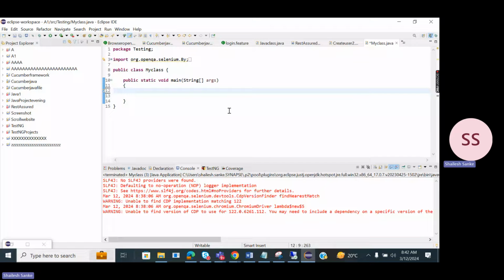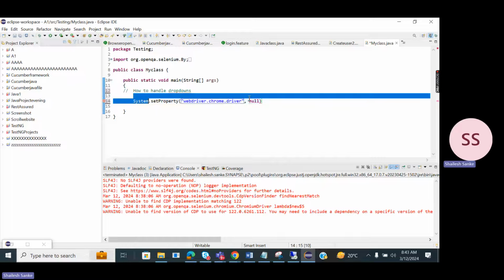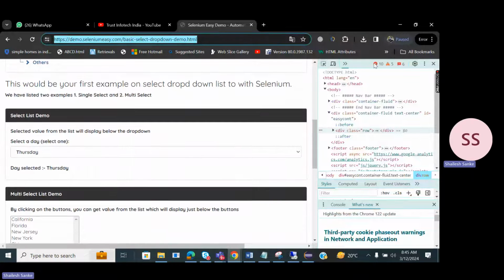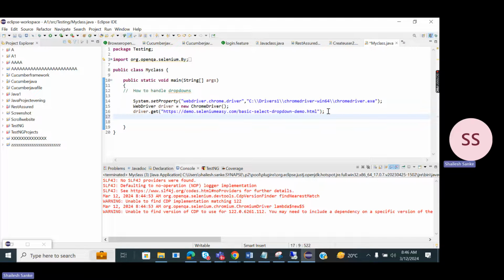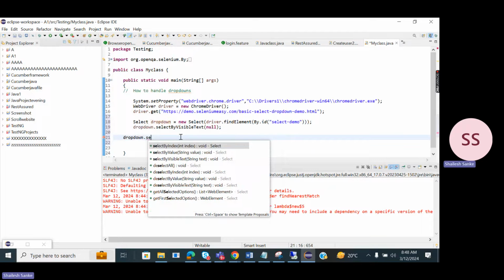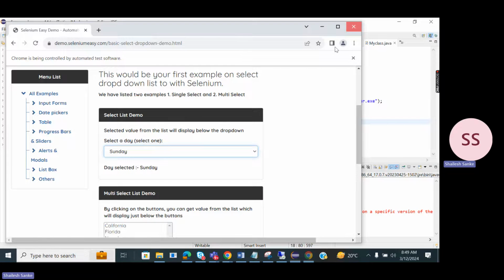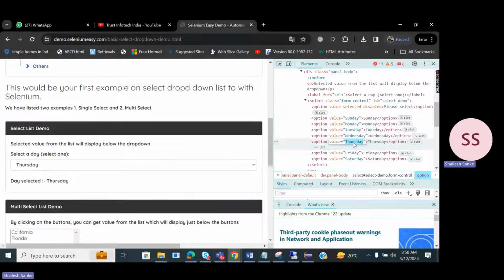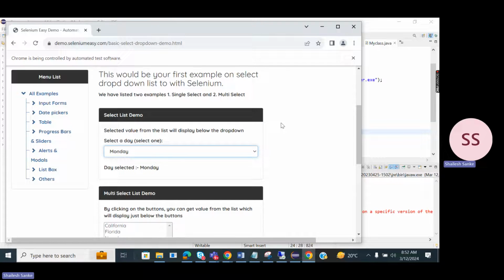Handle Dropdown in Selenium